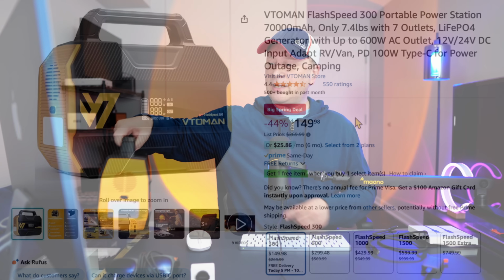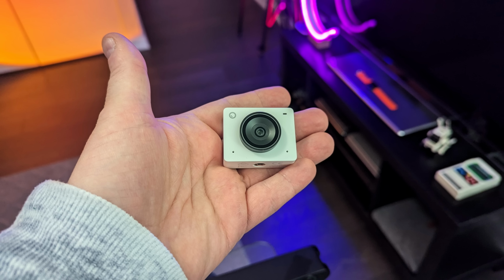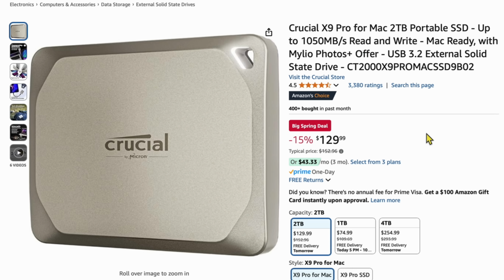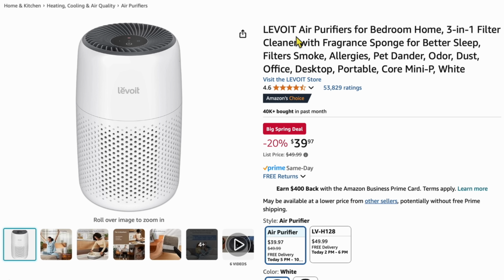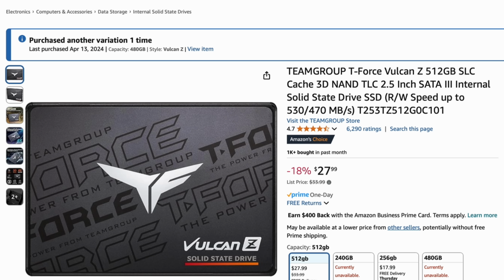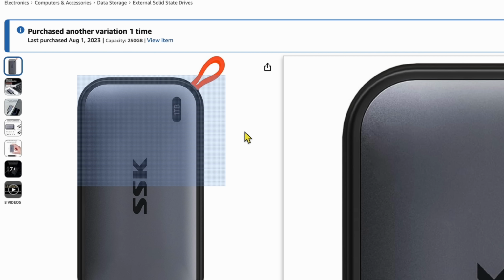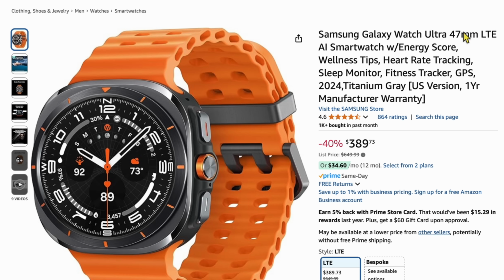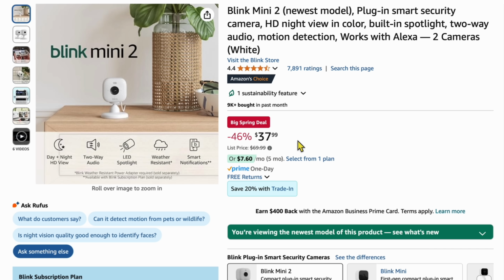50 Amazon Big Spring Sales on Tech, Computers, SSDs, TVs, Headphones, Cameras, Apple and More Deals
We cover the very best Tech and Computer sales for Amazon's Big Spring Sale for 2025.  If you are looking for the best tech deals on products like power stations, Apple computers, laptops, TVs, SSDs, headphones, speakers, and more you want to watch this video.  We cover 50 of the best tech deals during this Amazon with all the best brands like Apple, HP, Western Digital Samsung, AMD, Logitech, Beats, and more.  If you are interested in tech like the brand new Mac mini M4, please check out this video for the latest info on these tech deals.

Amazon Big Spring Tech Deals 2025:

VTOMAN Flashspeed 300 Power Station
Anker Solid C1000 Power Station
BLUETTI AC180 Power Station
VITURE Pro XR/AR Glasses
OBSBOT Meet 2 Webcam
Samsung Galaxy Watch 6 Classic
Silkland Thunderbolt 5 Cable
DJI Osmo Action 4 Camera
AMD Risen 5 5500 CPU
AMD Risen 9 9900X CPU
M4 Mac mini 16 GB and 512 GB SSD
M4 MacBook Pro 16 GB and 1 TB SSD
M4 MacBook Pro 16 GB and 512 GB SSD
Crucial X9 Pro Mac External SSD
Logitech Lift Mouse for Mac
Stylus Pen For iPad 10th and 11th Gen
Satechi Mac mini Hub with SSD Enclosure
HP 255-G10 Risen 3 Business Laptop
HP 255-G10 Risen 7 Business Laptop
Levait Air Purifier (small)
SanDisk 128 GB Extreme Pro Memory Card
Beats Studio Pro Headphones
Samsung UJ59 4K 32” Monitor
Synnoy Triple Portable Laptop Screens
Yxk 15.6 inch Portable Monitor
Kingston NV3 1TB M.2 SSD
Kingston 480 GB A400 2.5” SSD
Teamgroup T-Force Vulcan 512 GB 2.5” SSD
Orico 256 GB Portable SSD
Patriot Burst Elite 10 Pack of 240 GB 2.5” SSDs
Western Digital Blue SN5000 2 TB M.2 SSD
Western Digital Blue SN580 1 TB M.2 SSD
Samsung 990 EVO PLUS 2 TB M.2 SSD
Samsung MUF-256AB Fit Plus Flash Drive
SSK Portable 1 TB SSD
PowerA Nintendo Switch Controller
Samsung 65 inch OLED S85D TV
Hisense Fire TV 65”
Insignia Fire TV 70”
Toshiba Fire TV 43”
Microsoft Surface Pro Tablet with Snapdragon X Plus
Samsung Galaxy Watch Ultra 47mm
TOZO A1 Wireless Earbuds
Anker Soundcore 2 Portable Speaker
Logitech Blue Yeti USB Microphone
Acemagic N150 Vista Mini PC
INIU Portable Charger 10,000 mAh
Blink Video Doorbell Camera
Blink Mini 2 Security Cameras 2 Pack

Note: If you use a link above to make a purchase it's possible that the channel could receive a commission from the sale which helps us make future videos like this one on tech deals and sales from Amazon's Big Spring Sale.  Always do your own research before buying.  Thank you.